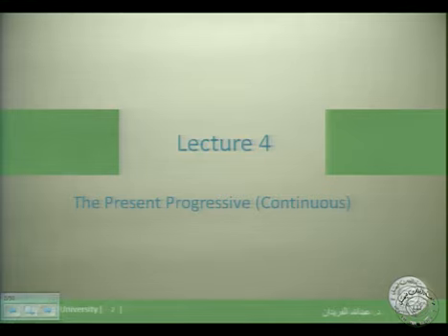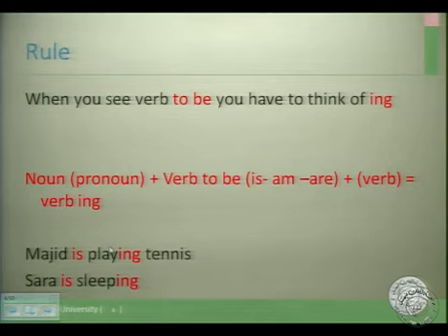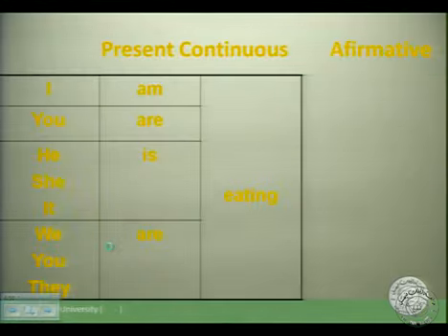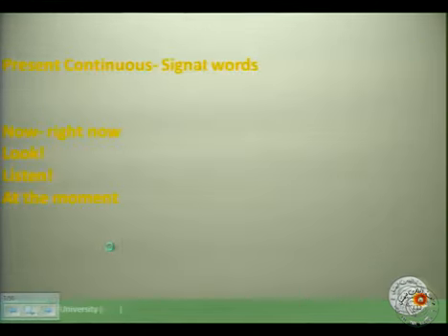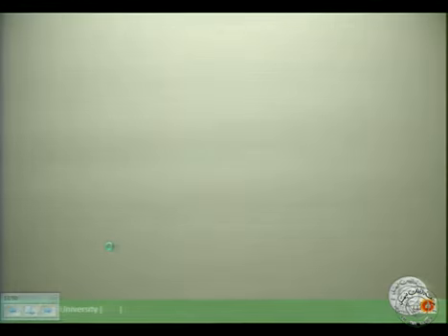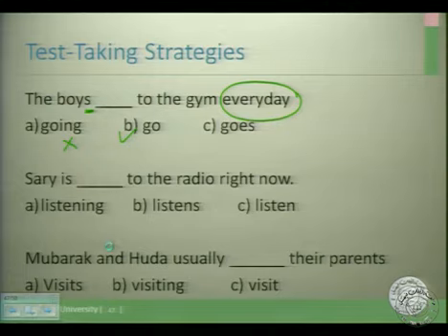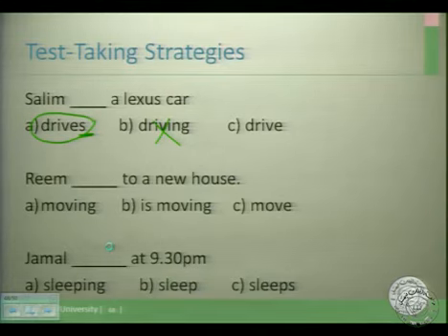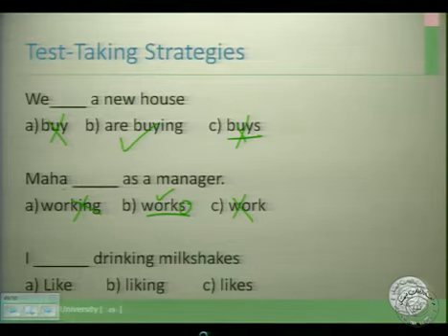المحاضرة 4 التركيب اللغوي المستوى الثالث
مقرر
اسم المقرر
التركيب اللغوي
Grammatical Structure
استاذ المقرر
Dr. Abdullah Al Fraidan